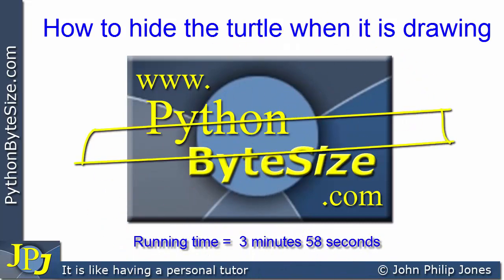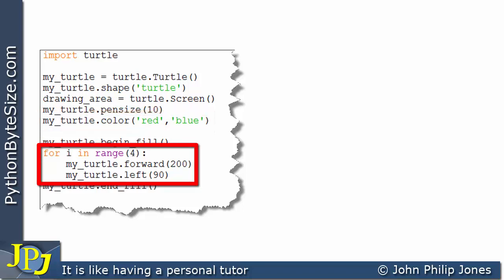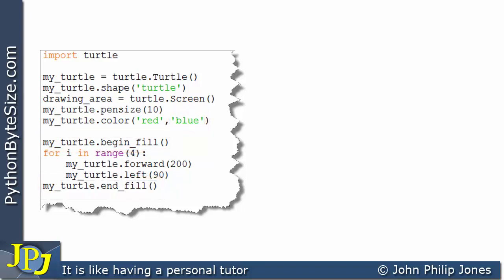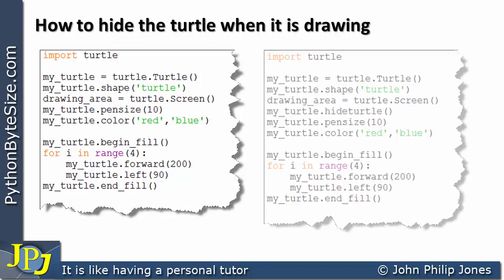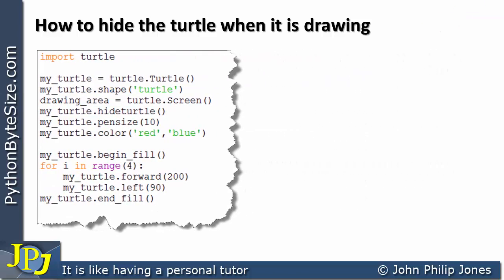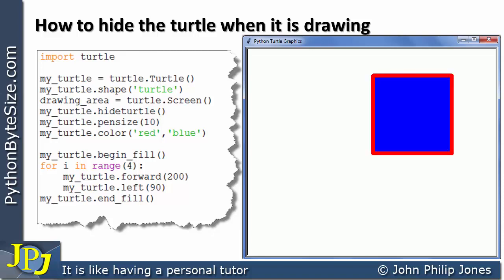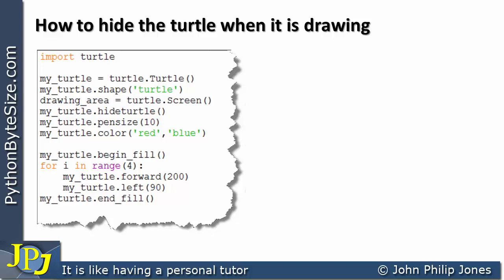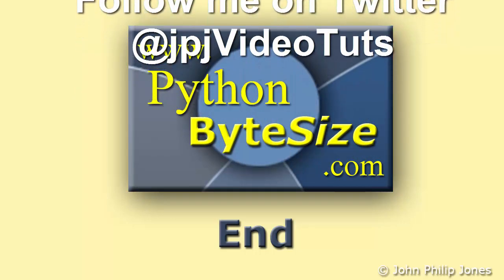How to hide the turtle when it is drawing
This lesson looks at how a turtle graphics shape can be drawn without seeing the turtle move.